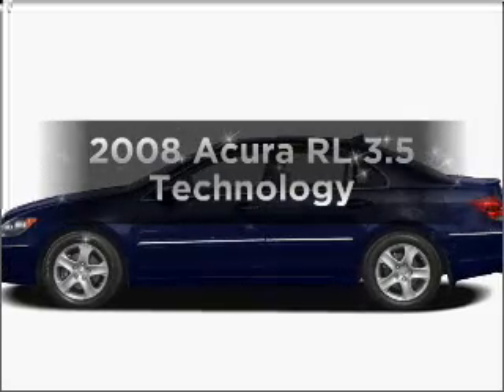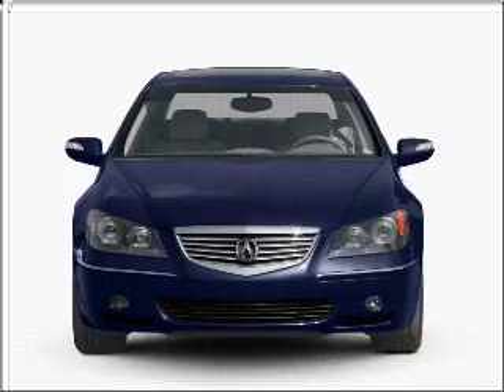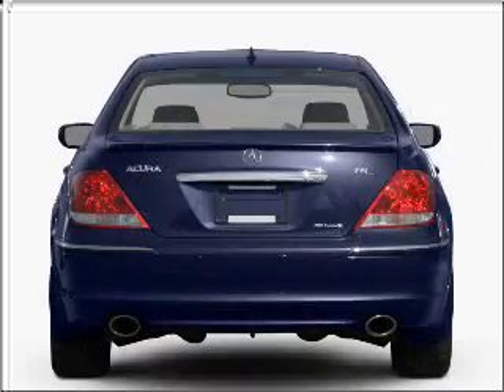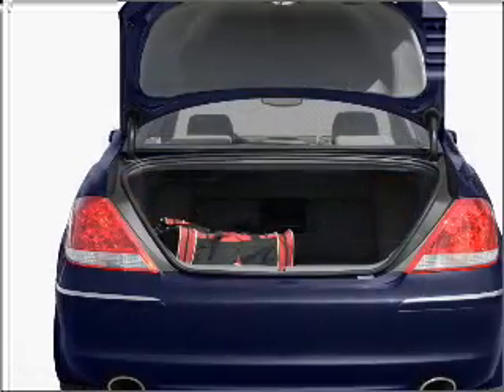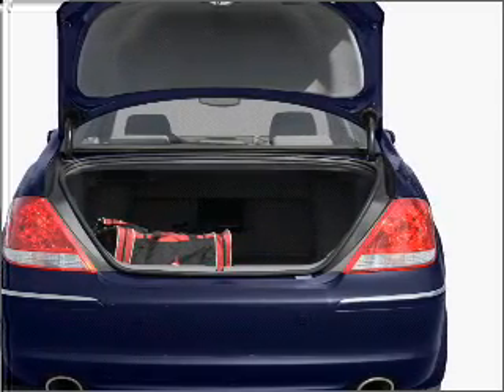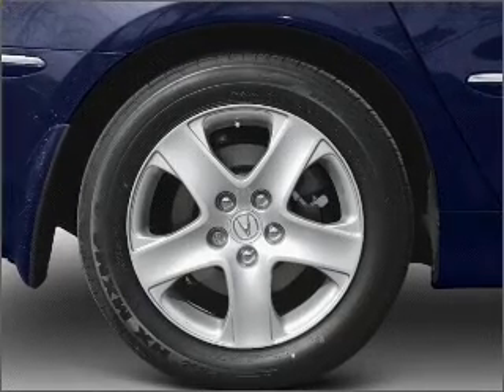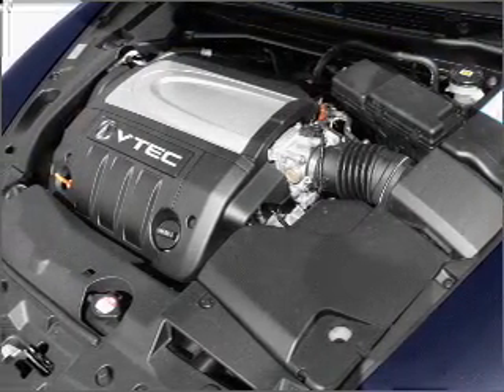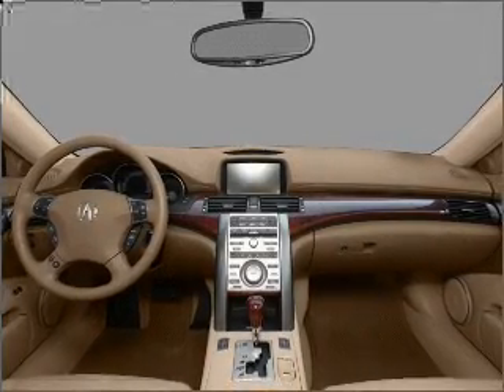2008 Acura RL - Elk Grove CA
Year: 2008
Make: Acura
Model: RL
Trim: 3.5 Technology
Engine: 3.5 liter 6 cylinder 24 valve
Transmission: 5-Speed Automatic
Color: Silver
Mileage: 43686
Address:
8585 Laguna Grove Dr